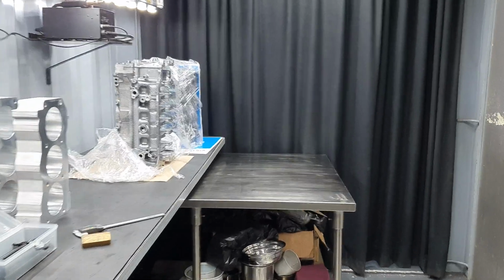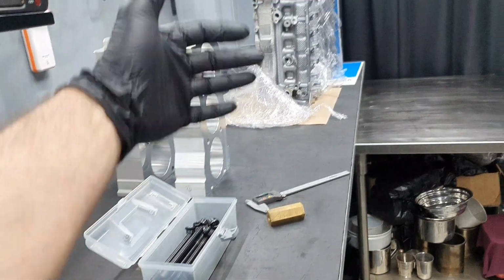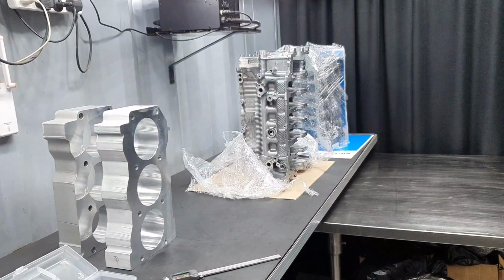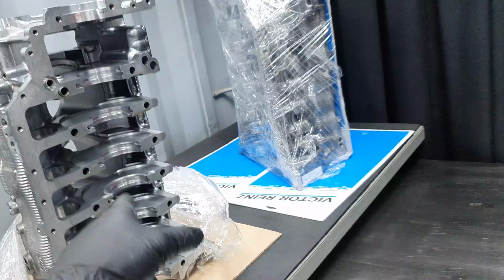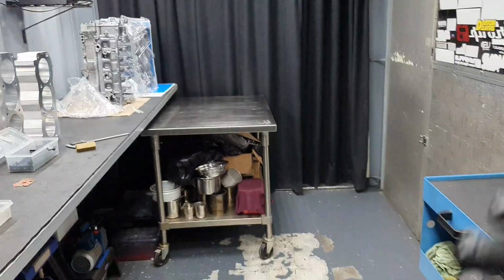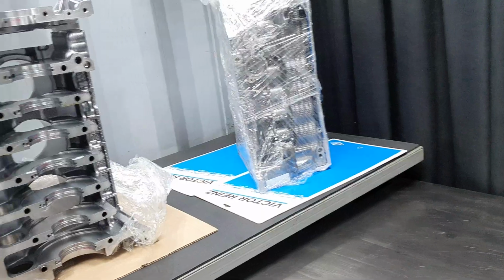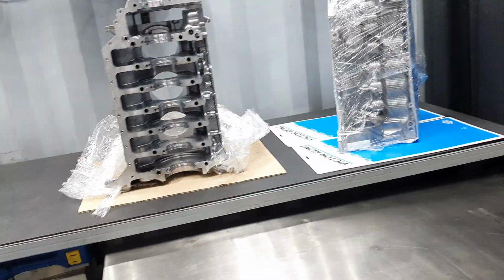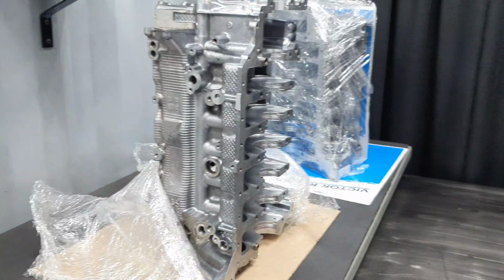missing oil jet nozzle (part 7)